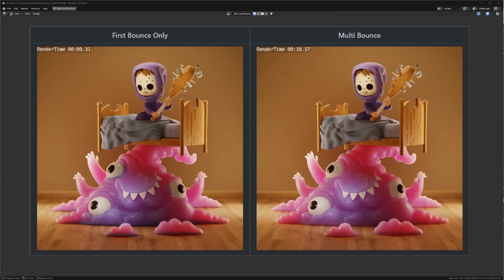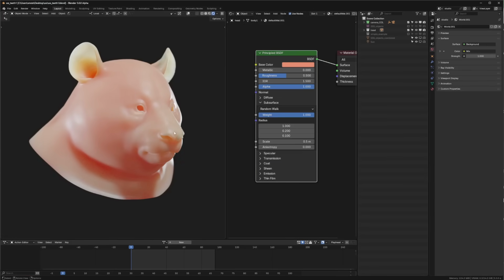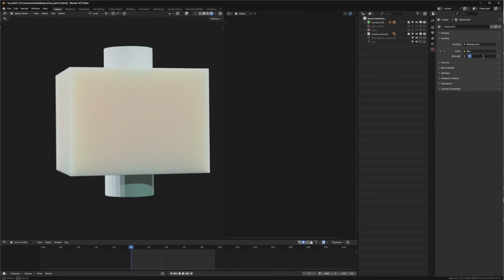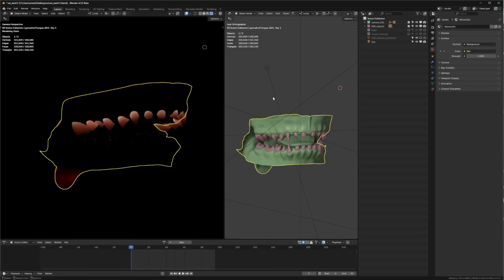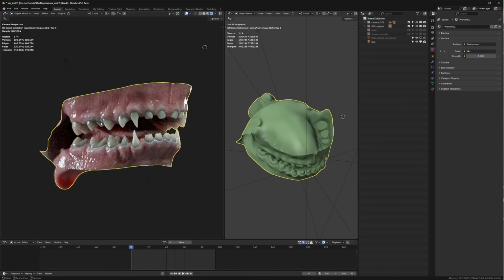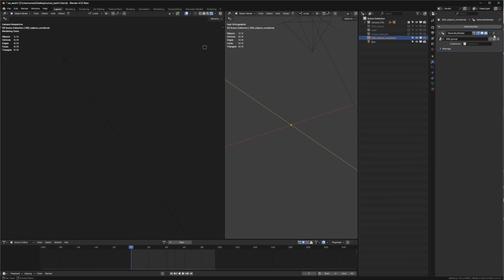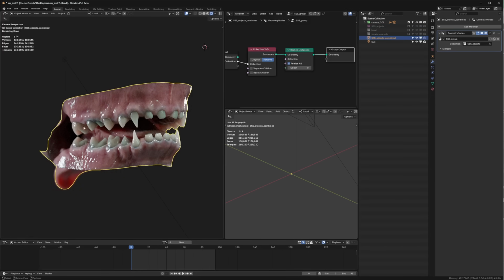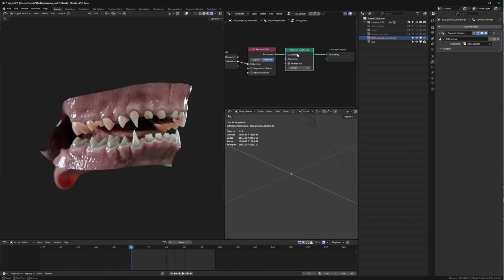Blender 5.0 Subsurface Scatter update is awesome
This video shows the awesome update to Subsurface Scatter in Blender 5.0 and how we can take advantage of it to tackle another common SSS issue in Blender